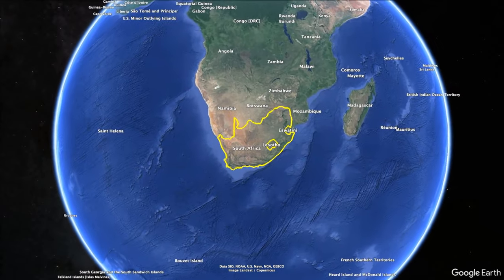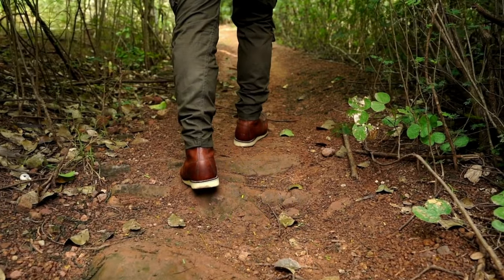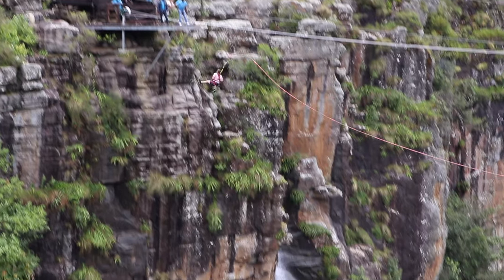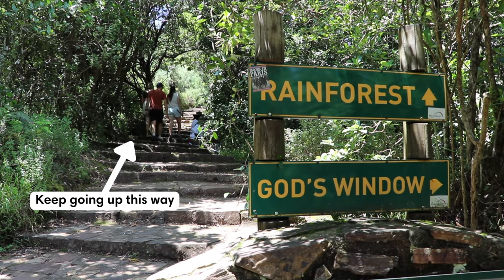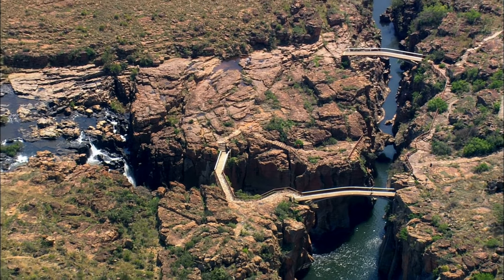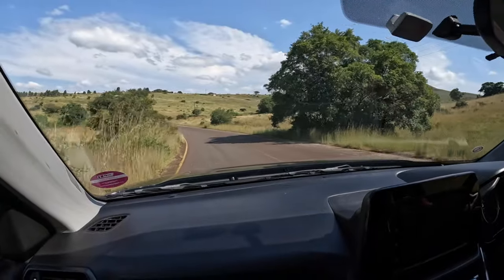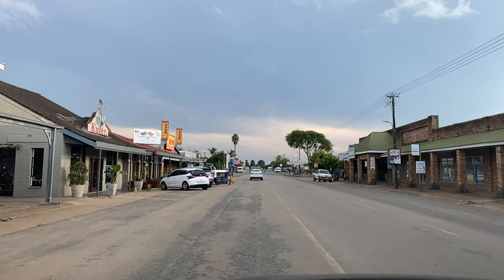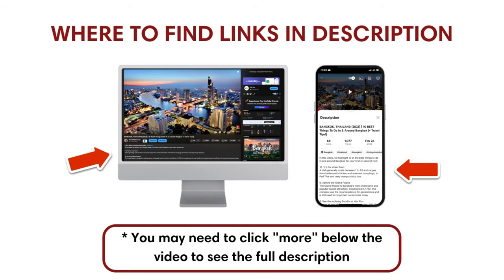PANORAMA ROUTE, SOUTH AFRICA (2024) | 10 Highlights Along The Panorama Route (+ Travel Tips!)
The Panorama Route is a breathtaking scenic drive located in the Northeastern part of South Africa. The journey begins at the foot of Long Tom Pass and ends at the stunning Echo Caves, passing many deep valleys, flowing rivers, cascading waterfalls, natural rock formations, and spectacular viewpoints. In this video, we show the 10 best stops along the Panorama Route, moving from the south to the north.

🎥 VIDEO CHAPTERS:
0:00 Intro
1:08 Misty Mountain
1:58 Mac Mac Falls
2:37 Graskop Gorge Lift Company
3:11 The Pinnacle
3:40 God's Window
4:28 Lisbon Falls
5:17 Berlin Falls
5:43 Bourke's Luck Potholes
6:12 Three Rondavels & Blyde River Canyon
7:11 Echo Caves
7:49 Panorama Route Travel Tips